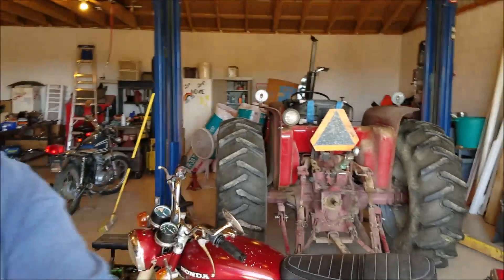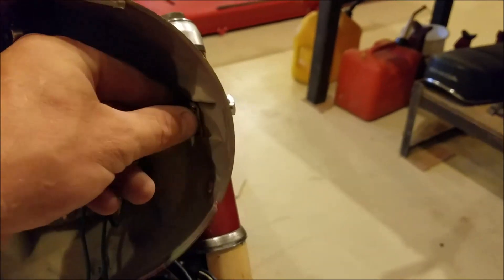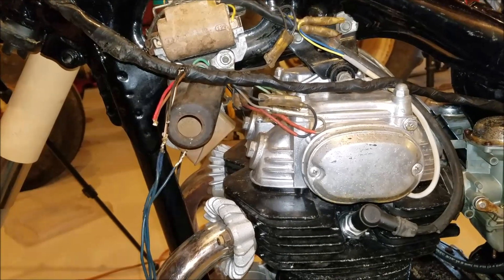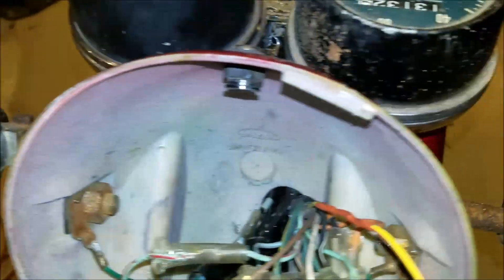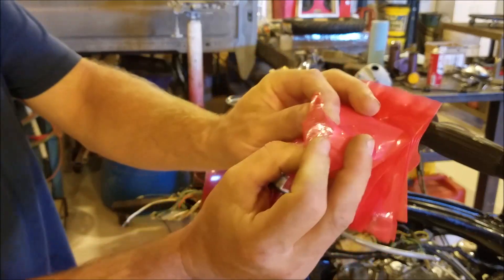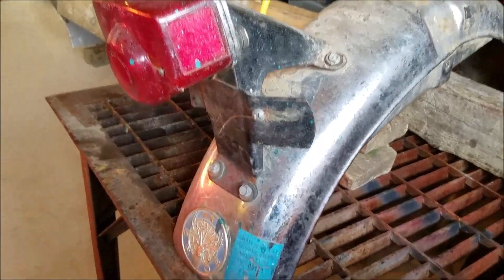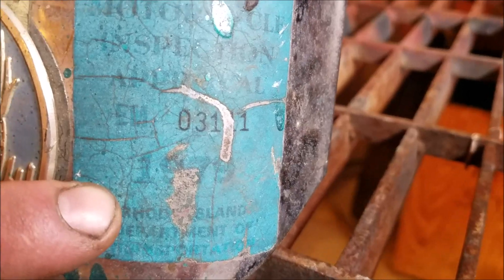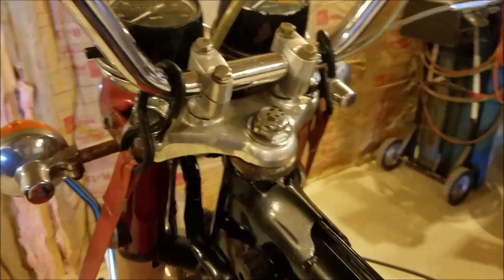Honda CB350 ELECTRICAL Wiring ... Part#5 Basket case REBUILD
Getting all the wiring in order on the Honda CB350 basket case, one step closer to a first ride. Can't wait!!